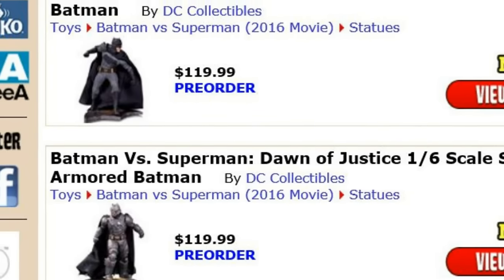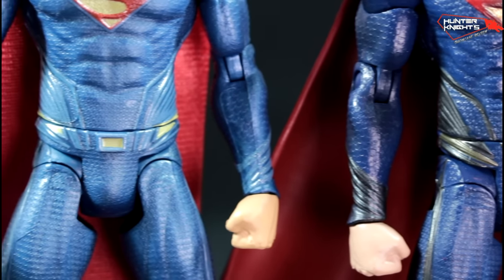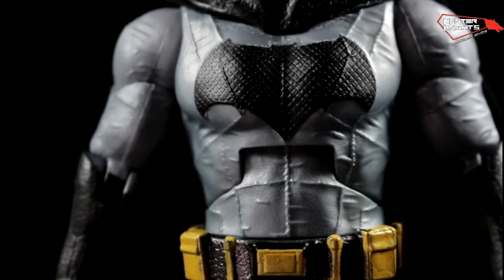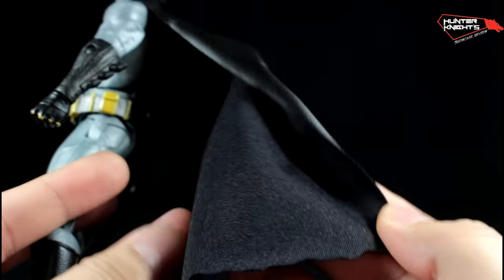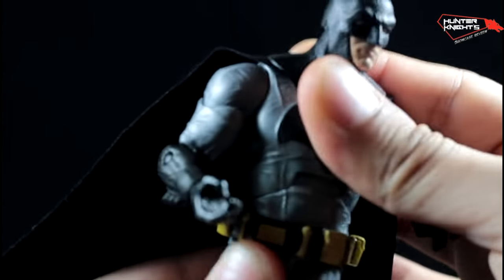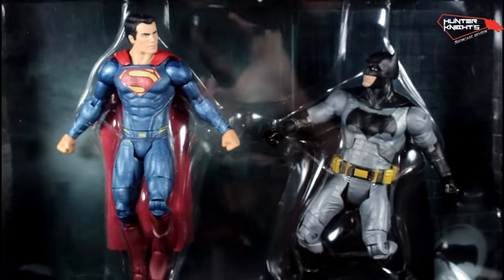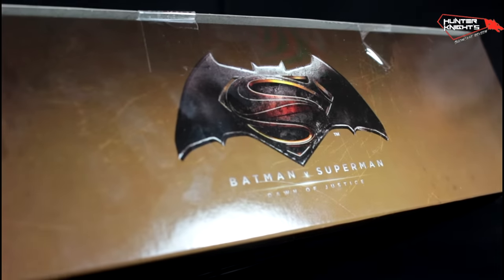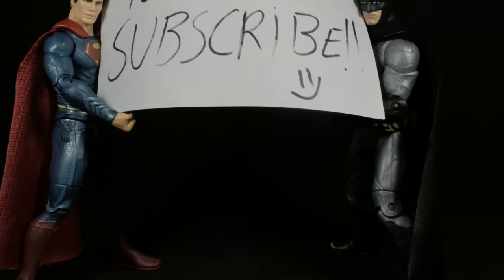REVIEW: Batman V Superman SDCC 2015 exclusive 2 pack by Mattel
Shop a great selection of Batman V Superman figures (new products added every month!)

We take a look at the Batman V Superman San Diego Comic Con exclusive 2 pack featuring the first Ben Affleck Batman figure. "Do you bleed? " Maybe...